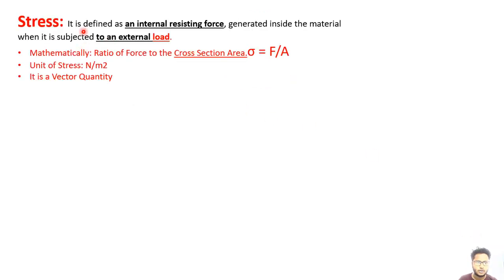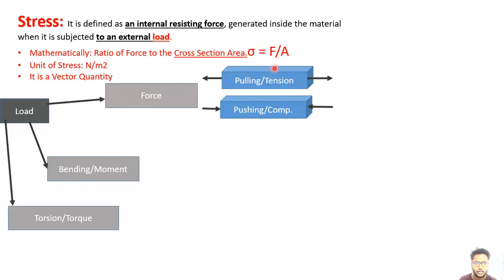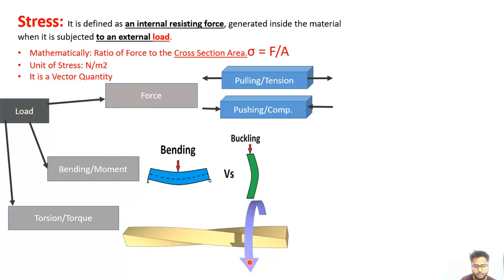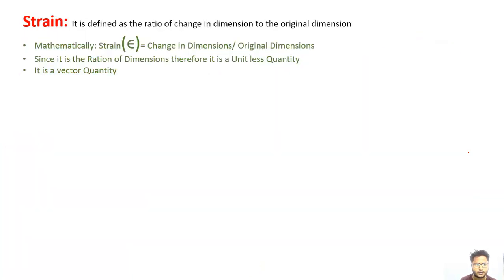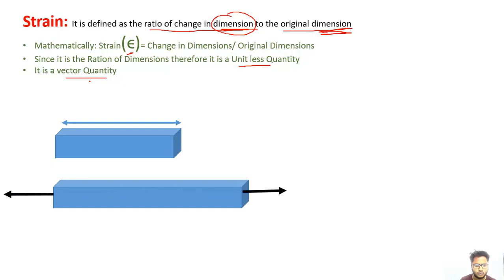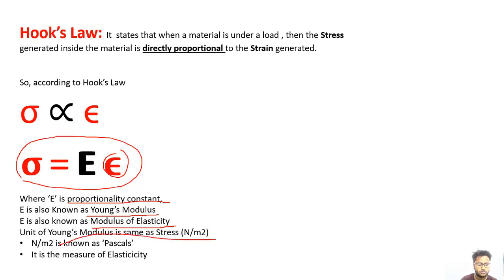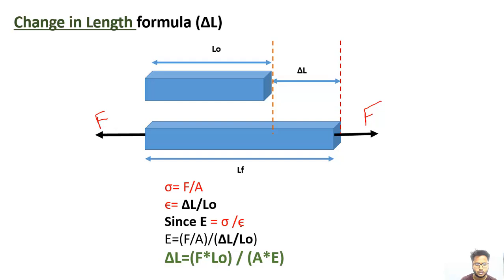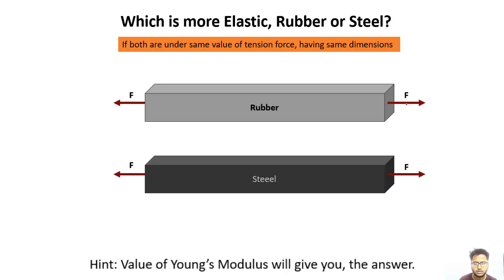Engineering Materials I Part-4 I BME I by Suraj Gupta